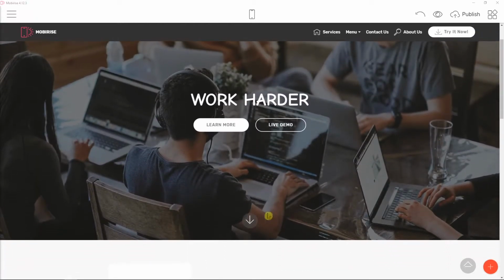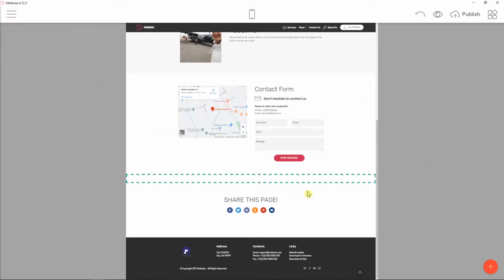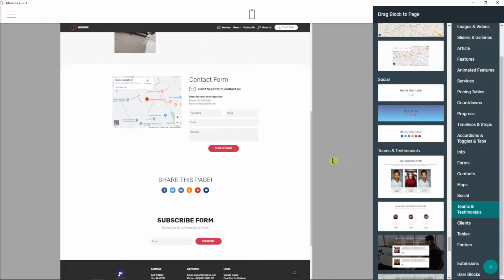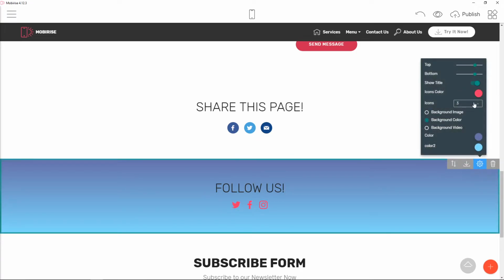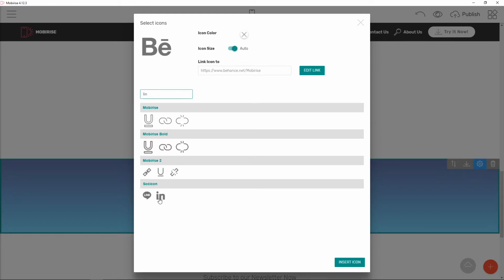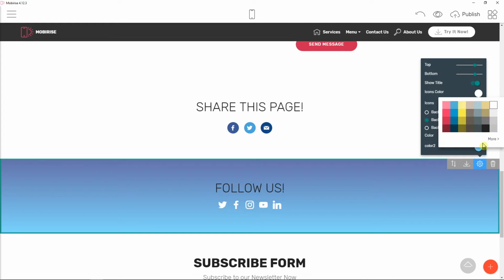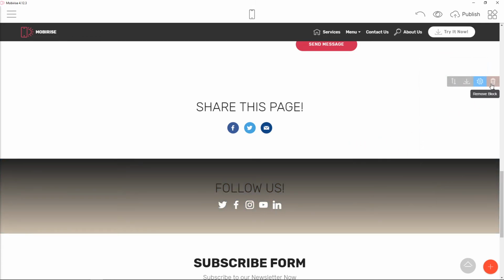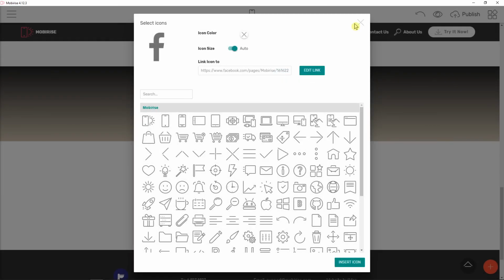How To Add Social Media Icons In Mobirise